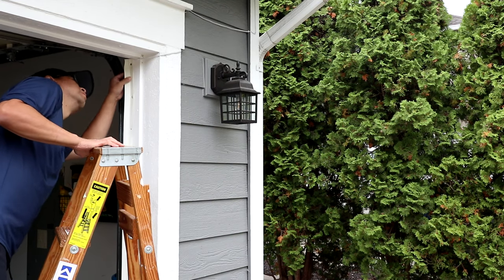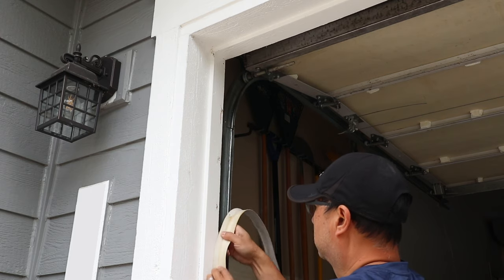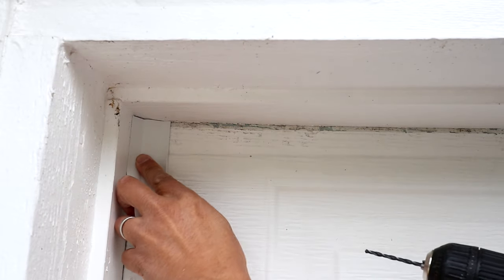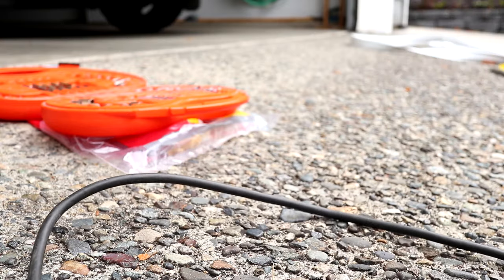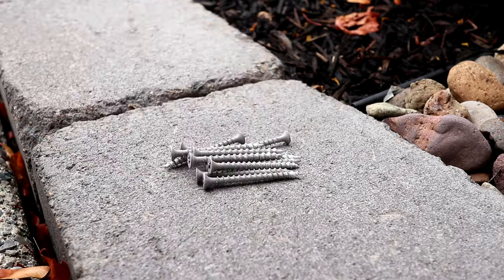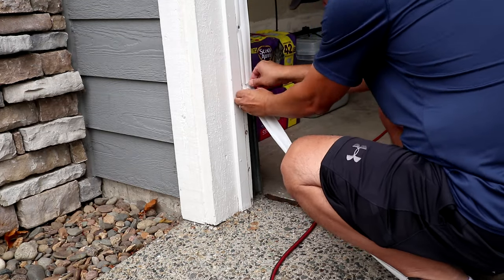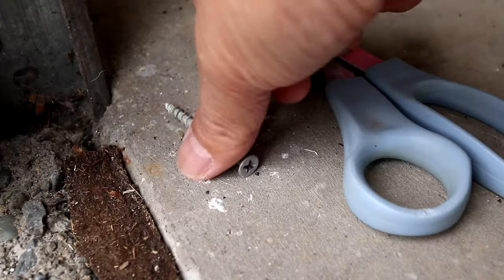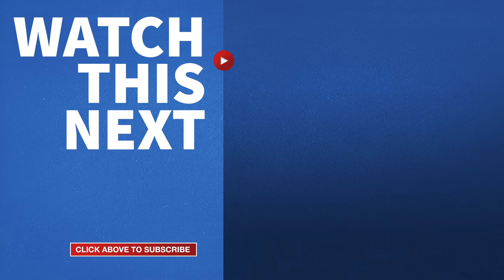Garage Door Weather Stripping Replacement and Installation - Garage Weather Seal for Side and Top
M-D White Weather Stripping
Galvanized Outdoor Screws

Applying weather stripping or a weather seal around your garage door can help keep the elements out. I already have some of these strips installed but I need to remove and replace mine since they're getting a bit worn out and discolored. If you need to install a weather strip around your garage door, keep watching and I'll show you step by step how to do it.

The weather stripping I'm using is available online or at local hardware stores. The one I bought is 30 feet long and depending on the size of your garage door, it may be enough to fully fit around the top and sides. Because I'm replacing my existing weather stripping I need to first remove the old one. The one still works but it's starting to look a little orange in color and I wanted to change it out for a cleaner look. Don't worry if this is your first time attempting this. It's actually not very difficult to do. But you will need a few tools like a drill and drill bits.

The weather strip is a molded piece of rubber and the package also comes with nails to attach it to the garage door frame. But I learned from my first install, that the nails were really hard to use. So instead, I recommend using screws for this job.

If this is your first installation, I recommend starting with the garage door closed. This way you can position the weather strip in the right place with the correct pressure on the rolling door. Now position the end of the strip at the top with the longer side resting against the garage. Then just drill a small hole in the shorter side of the strip and into the wood trim. Next take a screw and twist it part way into the rubber strip. And now hand tighten the screw into the wood trim to hold it up. With the strip in place, use a drill and screw it the rest of the way. At this point check the fit. If it's off too much this first one can be redone because it's on the end. This end can be removed, trimmed and reattached to make it snug. Once you're satisfied with the first screw, continue and repeat with the next one about 8-inches below the first one.

The screws don't need to be too close together but you don't want them too far apart either. This will prevent the rubber from curling. And it will have a cleaner look. And even though I first recommended doing this with the garage door closed, I'm thinking it's overall easier to do the rest with the door open. The reason is because there's very little clearance when the door is closed, I was noticing that the spinning barrel of the drill was sometimes scraping paint off the garage door.

Once you've done 2 or 3 screws the rest is going to be easy. Just work one screw at a time and check the position of the rubber strip. Remember to keep a distance of about 7 to 8 inches between screws for the best results. I'm also using gray colored outdoor screws so they're not as noticeable against the white rubber. But I think silver screws will be even more camouflaged.

Once the bottom is reached, just press the strip onto the ground to see where it needs to be cut. A pair of regular scissors will cut through this no problem. Now just repeat like before and install the last screw. It should sit snug against the concrete. At this point close the garage door and see how it seals it off. When I was done I ended up not installing a strip on top edge because my garage door seals pretty tightly up top.

If this video was helpful please give me a thumbs up so I know you guys with me watching this.